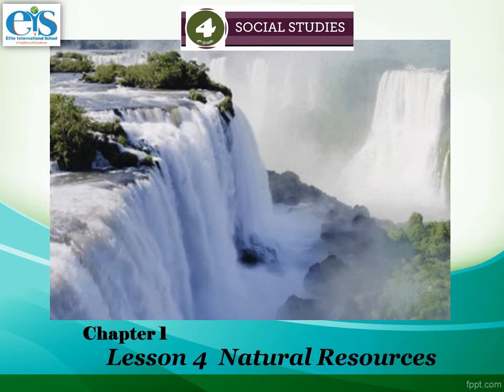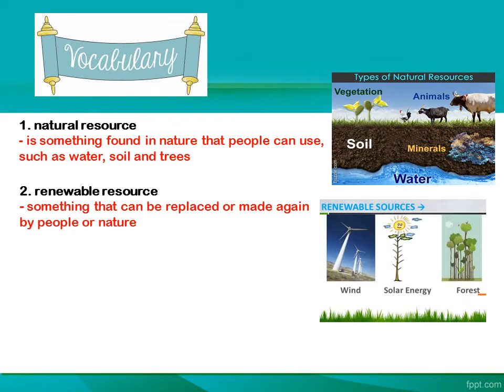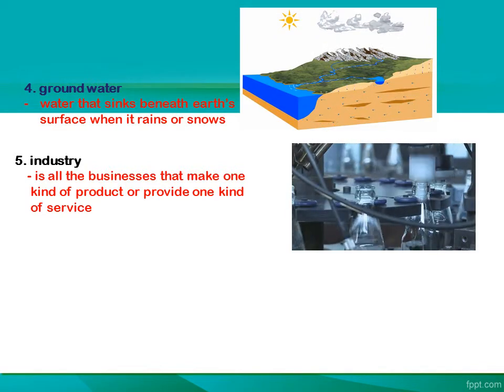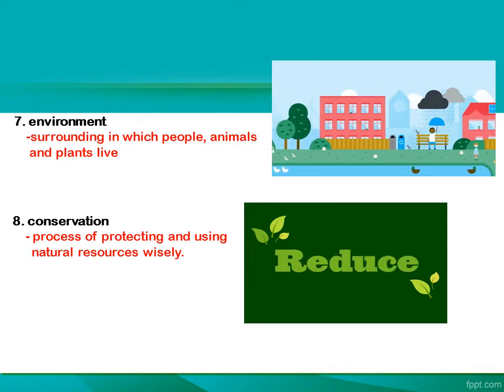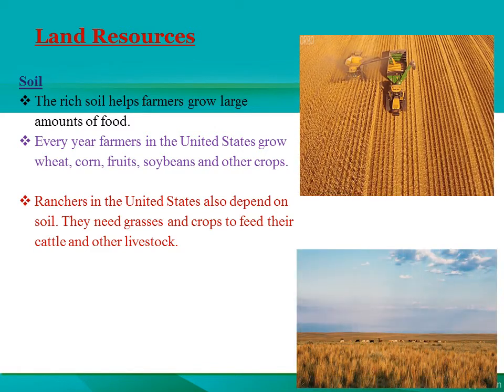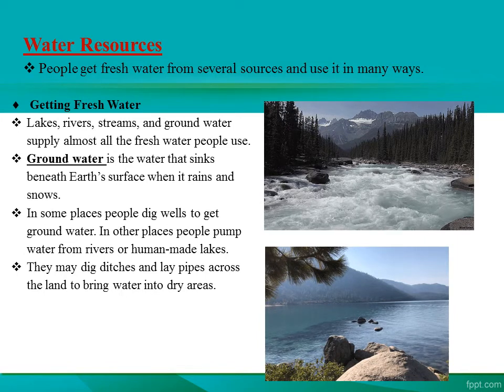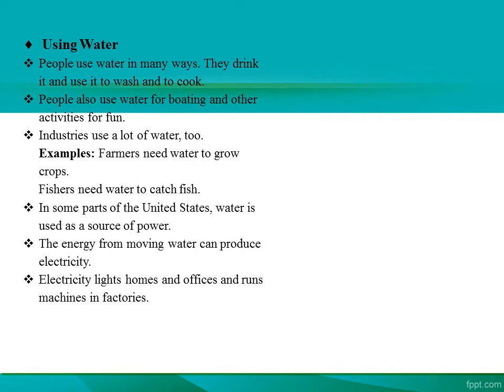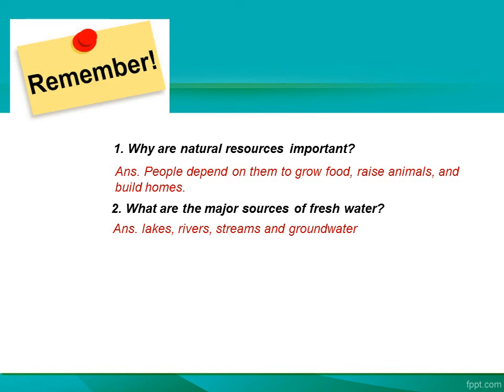Grade 4 SST Lesson 4: Natural Resources